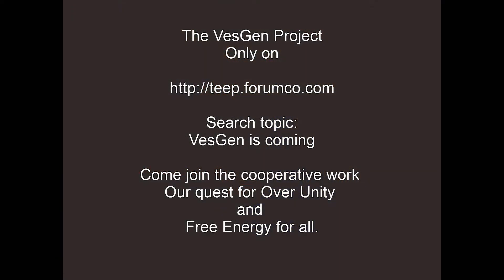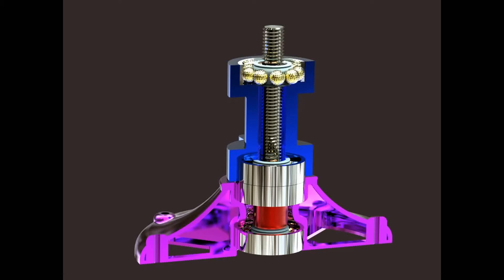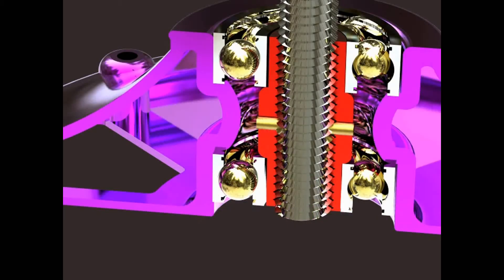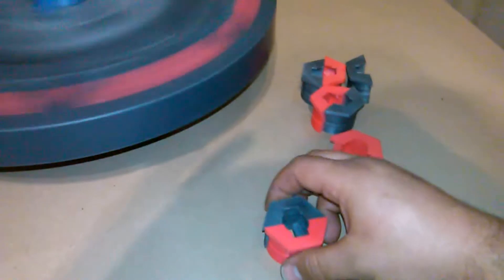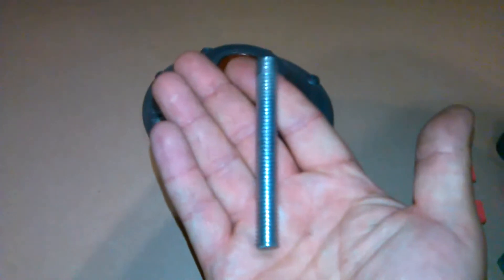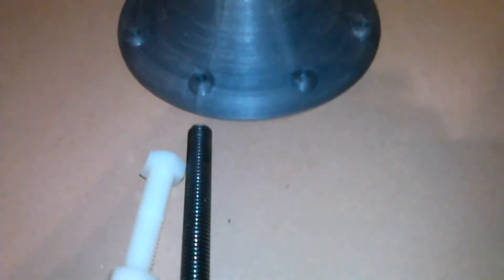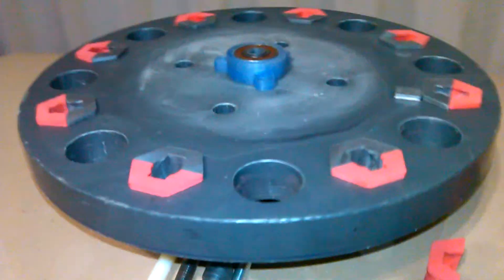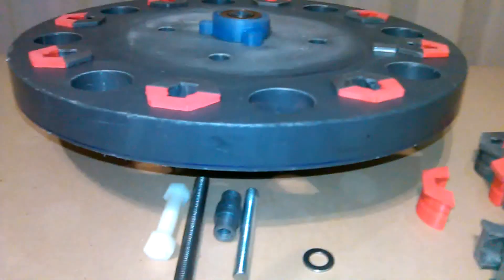Vesgen Parts Show 3 Only on TEEP not IAEC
VesGen AC and Pulse motor / Generator, test build continues to gain parts, pored and also CNC cut to shape from the animated video on my channel to the rest of the videos for this complete build stay tuned to this progress for all the fine details it takes to build and test this system.

Magnetic coil testing from both a stable AC drive source and a DC pulse system unlike Bedini systems this will perform several speed tests and rotation torque related test as well as the final power related tests for the New coil design shown on my channel as well.

This build for showing the energy that is obtainable from a 100 turn coil and finally a full set of coils to rival any Bedini style generator SEG or Step gate generator out there.

Enjoy the build. Please comment post videos to your channel and link my videos to yours Ill do the same.

I have loaded up a new set of videos I would welcome your viewing the new videos and your comments as well. Post your videos as responses too.

Thank you for being a member on my channel.

vesperhbtmotor

SEG Bedidi alternative "power generator" generation IAEC TEEP AC DC pulse Tesla "Free Energy" "magnet magnetic fusion" "off grid" green wind water steam Solar "Nikola Tesla (Inventor)" "Solar Energy (Industry)" "Tesla Coil (Invention)" "Global Warming" "Change Climate" Gas Environment Clean Save America Technology "Climate Change" Renewable Hydrogen Lenz Lenzless hybrid